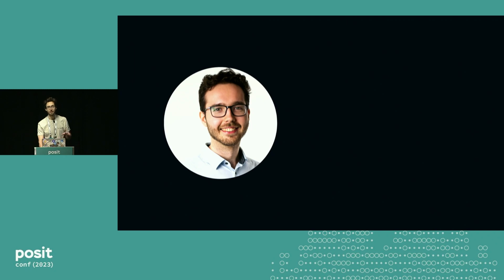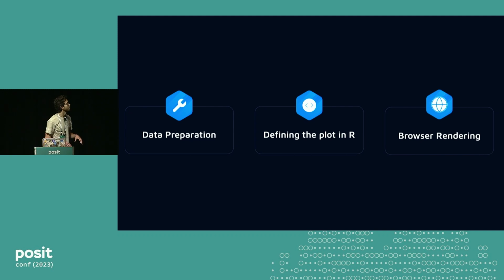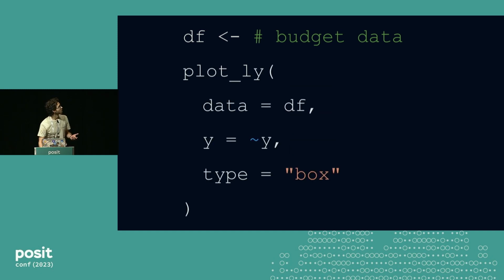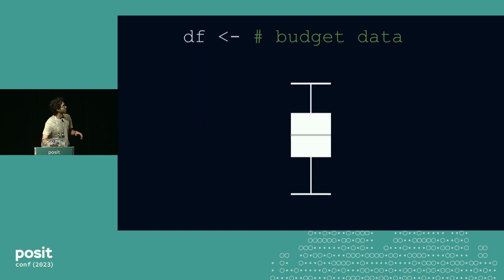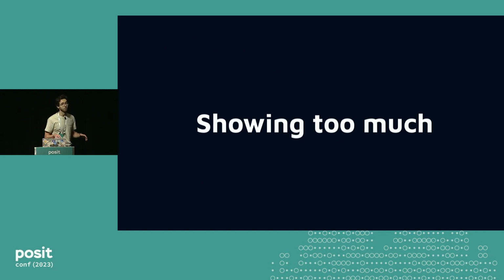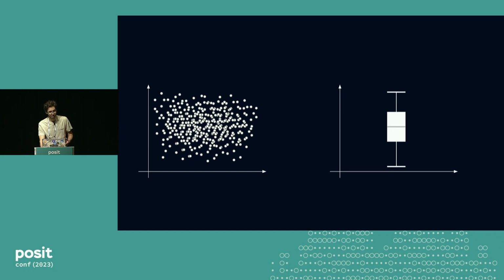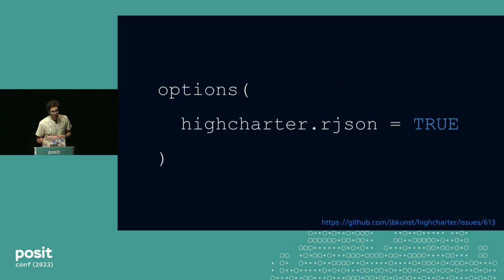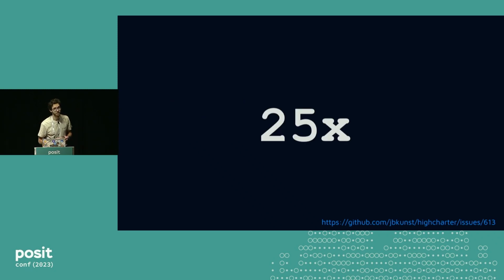Speeding Up Plots in R/Shiny - posit::conf(2023)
Presented by Ryszard Szymański

A slow plots can ruin the user experience of our dashboard. This talk covers techniques for speeding up the rendering process of our visualisations.

Slow dashboards lead to a poor user experience and cause users to lose interest, or even become frustrated. A common culprit of this situation is a slowly rendering plot.

During the talk, we will dive deeper into how plots are rendered in Shiny, identify common bottlenecks that can occur during the rendering process, and learn various techniques for improving the speed of plots in R/Shiny dashboards.

These techniques will range from more efficient data processing to library-specific optimisations at the browser level.

Talk Track: Lightning talks.